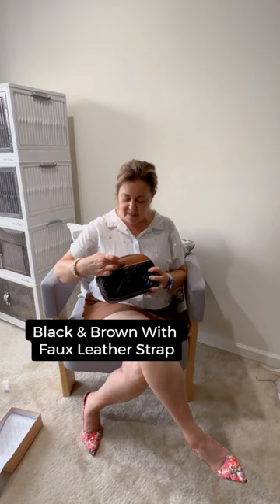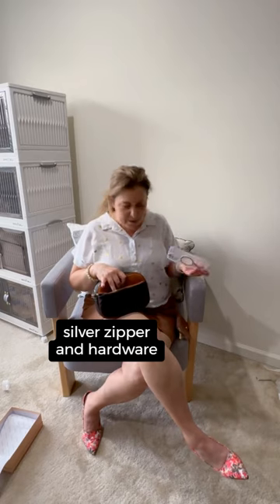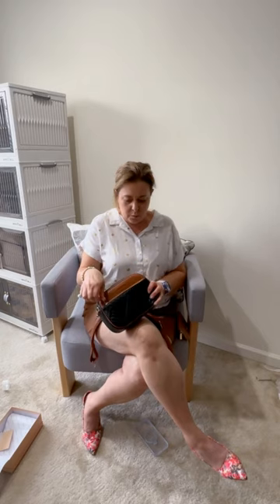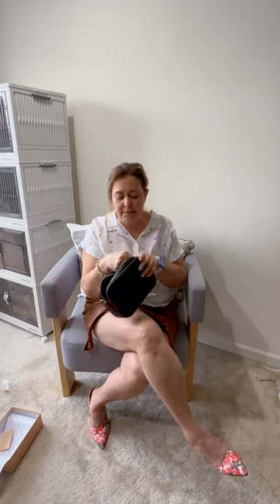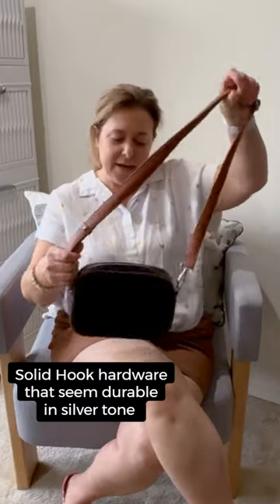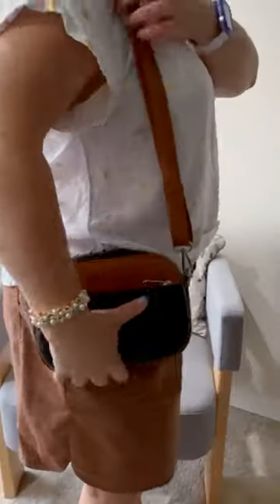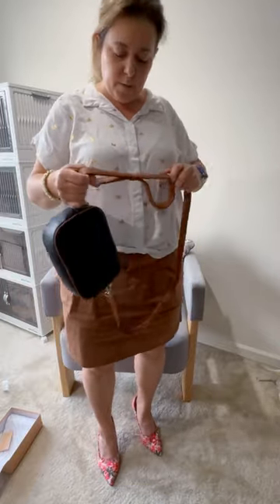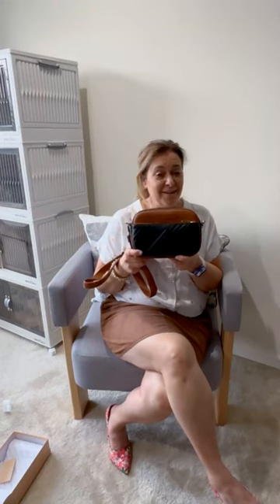Black and Tan Crossbody Bag With Theft-Proof Zipper and RFID Pocket - And BEYOND Affordable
Looking for a stylish, secure, and affordable crossbody bag? This Black and Tan Crossbody Bag is the ultimate in everyday convenience! With a theft-proof zipper and an RFID pocket, your essentials stay safe, whether you’re running errands, commuting, or traveling. Made from luxurious vegan leather, this bag combines style with peace of mind, featuring an adjustable strap for versatile wear. Perfect for any outfit or occasion!

RFID protection for credit cards
Anti-pickpocket clip
Multiple pockets and card slots for organization
Adjustable strap for versatile wear
Elegant gift-ready packaging
Perfect for travel or everyday use, this bag is designed to hold your essentials securely and stylishly.